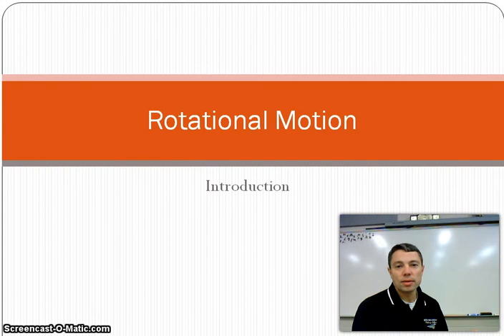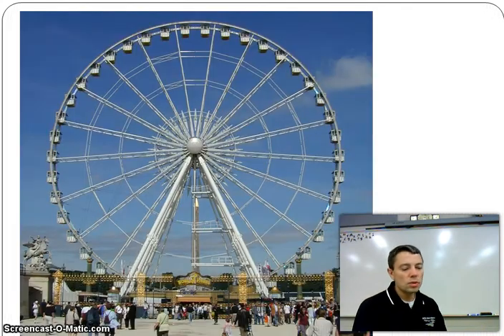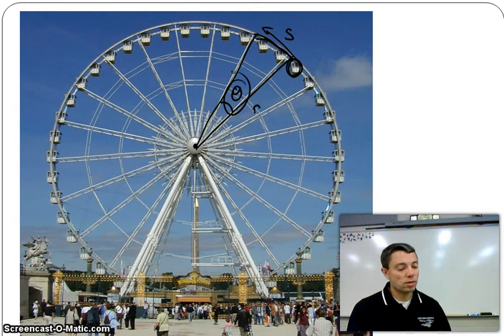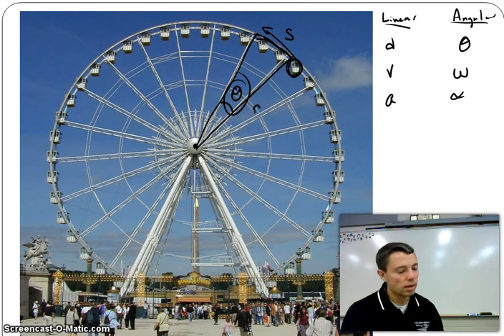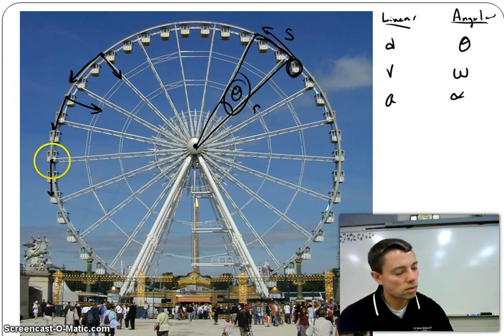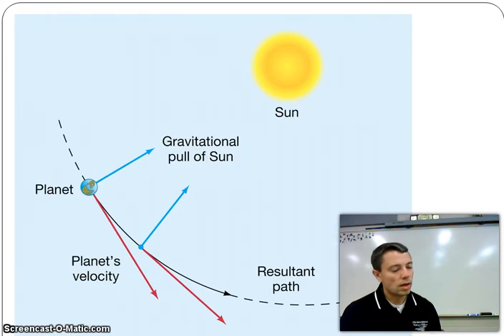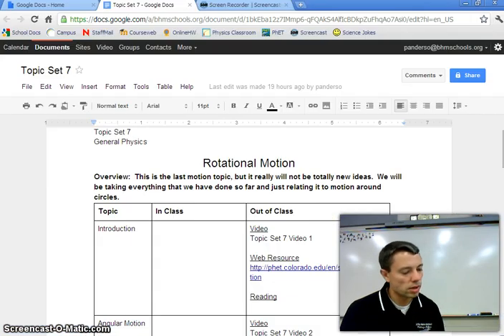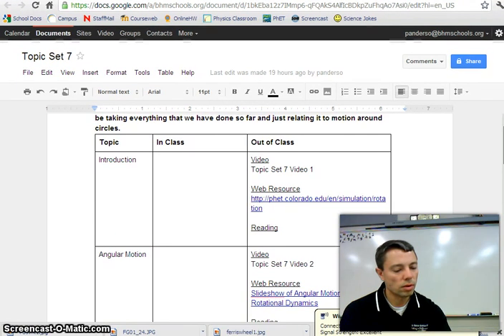Topic Set 7 Video 1.avi